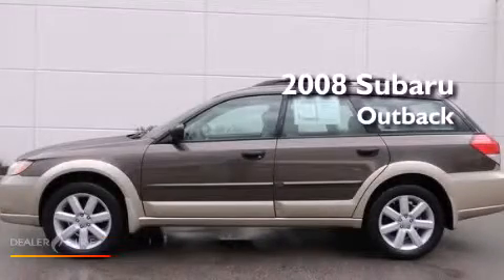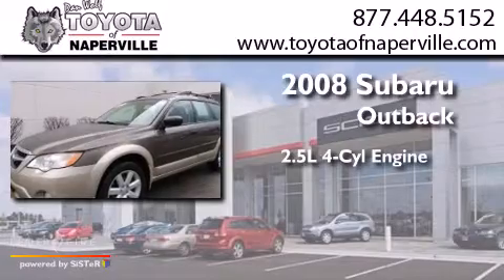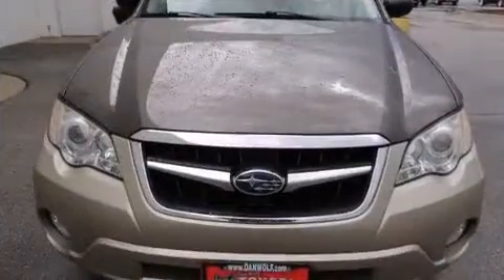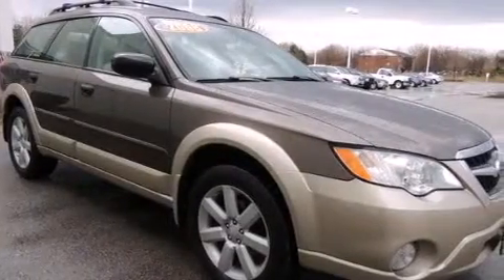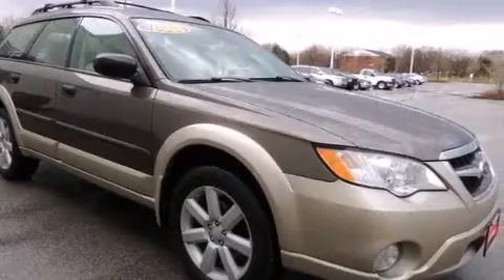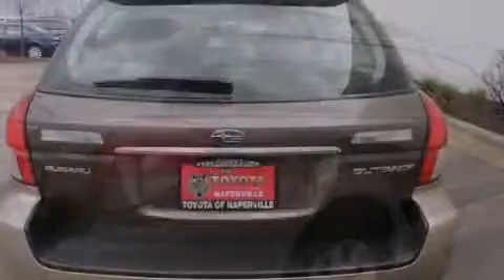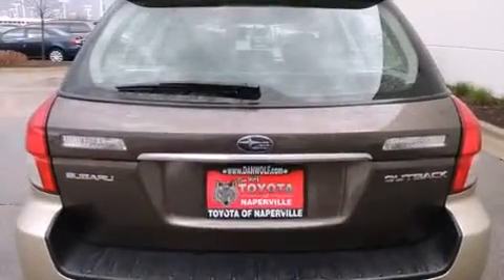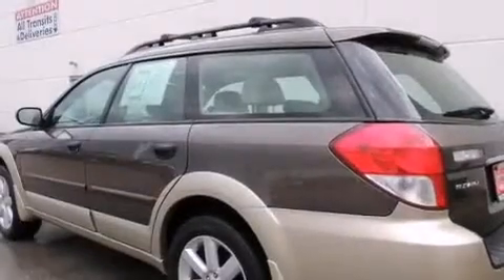2008 Subaru Outback Napervillle IL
We have been honored to serve the Napervillle IL area , we promise that your experience at our dealership will exceed your expectations ! Year : 2008 Make : Subaru Model : Outback Engine : 2.5l h4 smpi sohc Trans . : 4-speed automatic with sportshift and overdrive Exterior : deep bronze metallic/harvest gold metallic Miles : 70,108 Interior : ivory Toyota of Naperville W. Ogden Ave. Napervillle , IL 60540